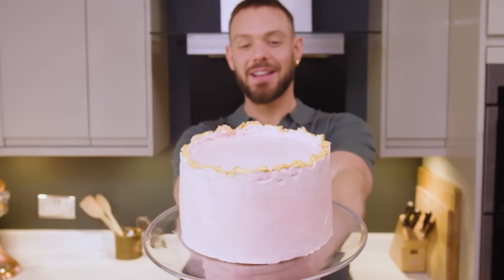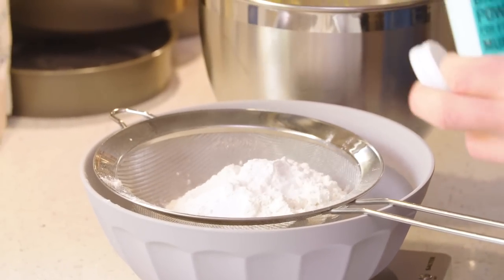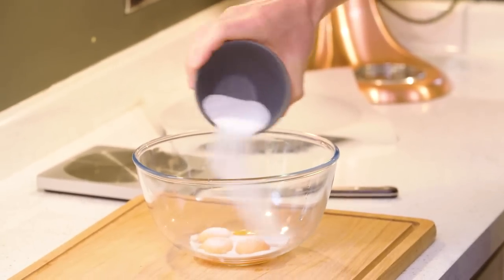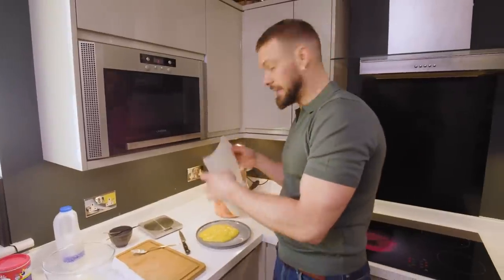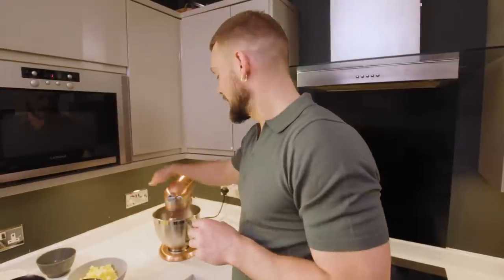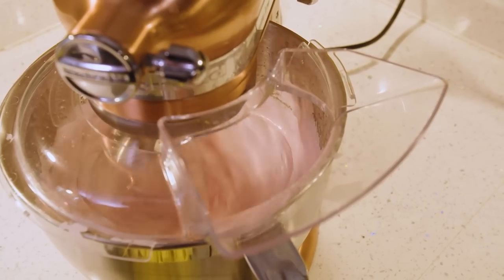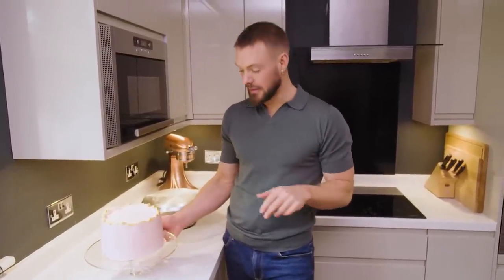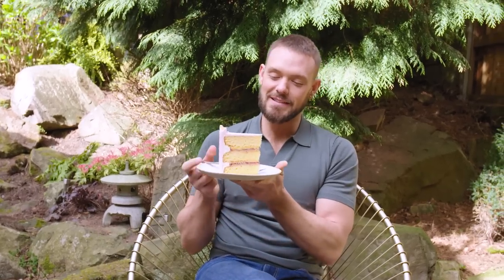John Whaite's Jelly and Custard Cake | At Home | Waitrose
In honour of Her Majesty The Queen’s Platinum Jubilee, author and Strictly Come Dancing finalist John Whaite makes a beautiful, celebratory jelly and custard cake – a showstopper fit for our Queen.

This would also make a great birthday cake  or treat for any special occasion.

Sweet raspberry jam and glossy homemade custard sandwich three tiers of sponge together while raspberry jelly Italian meringue frosting creates a beautiful pale pink covering around the cake. All topped with gold lustre for an extra special finishing touch.

Ingredients:
340g caster sugar
340g baking spread (or softened unsalted butter), plus extra for greasing
6 British Blacktail Large Eggs
60g whole milk
310g self-raising flour
30g Bird’s Custard Powder
1 tsp baking powder

For the custard:
300g whole milk
100g caster sugar
1 vanilla pod, halved and seeds scraped out
4 British Blacktail Large Egg yolks (reserve the egg whites for the frosting)
30g Bird’s Custard Powder
½ tsp fine salt (optional)

For the jelly buttercream frosting:
12g Hartley’s Raspberry Flavour Jelly crystals (1 x sachet)
4 British Blacktail Large Egg whites
320g caster sugar
400g unsalted butter, diced, at room temperature

To finish:
6 tbsp No.1 Raspberry, Pink Gin & Elderflower Preserve
1 tsp Cooks’ Ingredients Gold Lustre Spray
½ tsp vodka or lemon juice